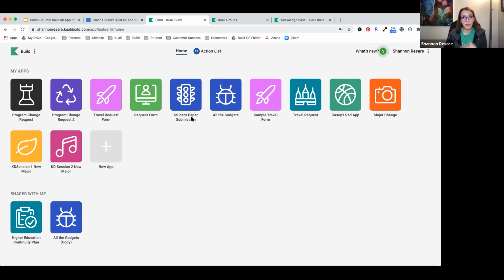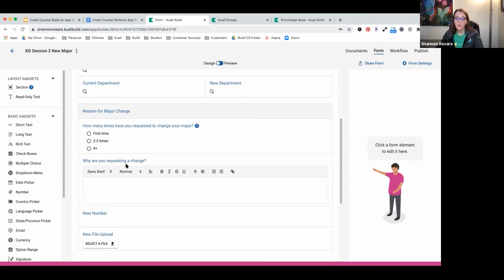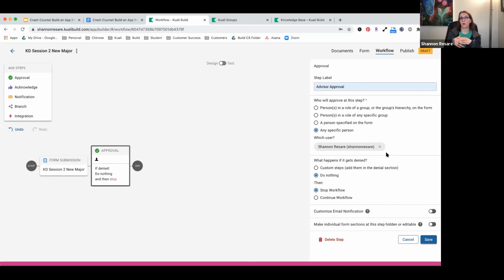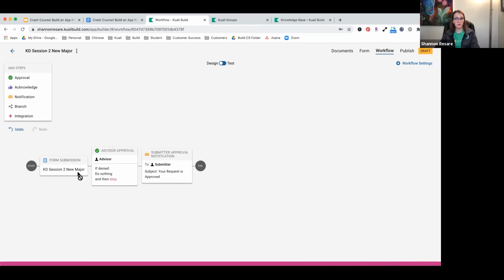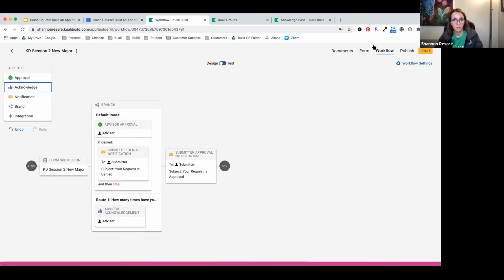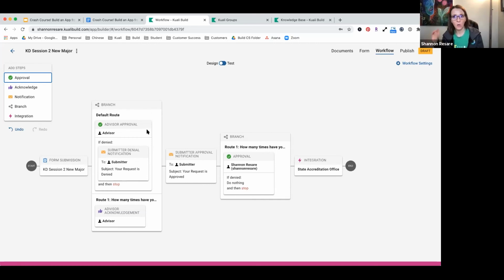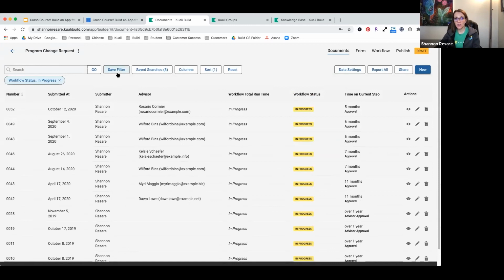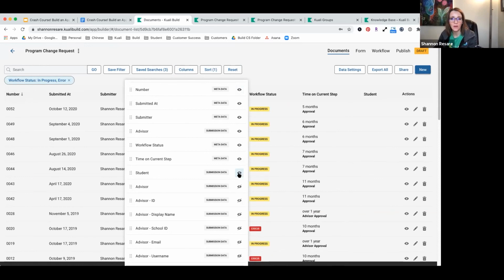Crash Course! Build an App from the Ground Up Part 2 (3-10)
Back by popular demand! Come learn to build an app with Kuali Build. In this hands-on workshop, we will all learn how to build a workflow and get the most from the document list.